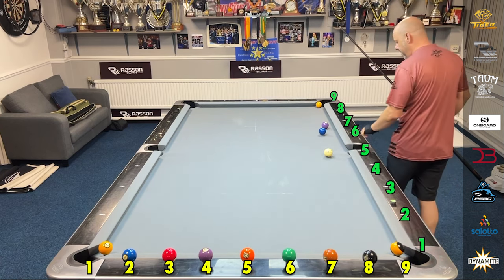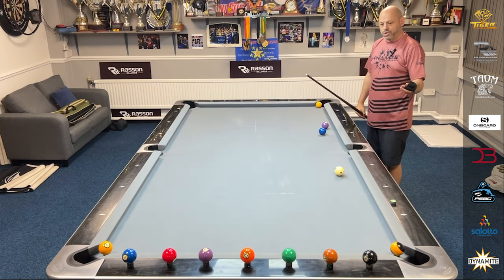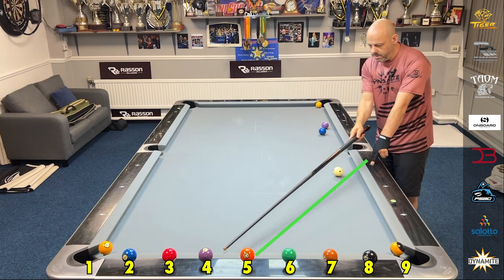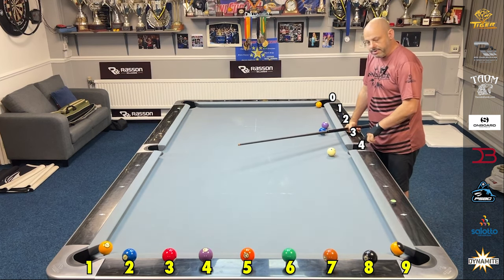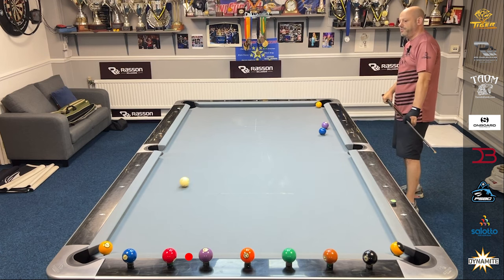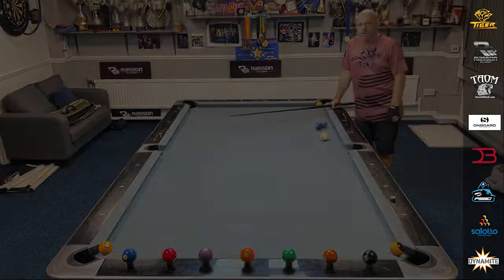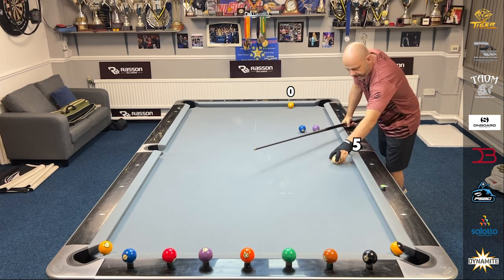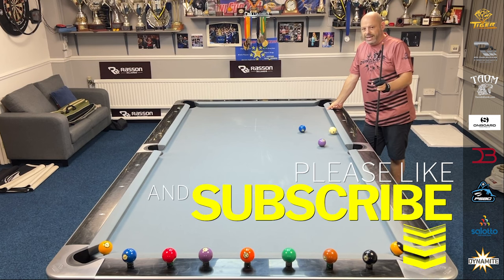The greatest 2 rails kicking system ever?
Dynamite Billiards
Rasson
Taom billiards
Dynamite Baits
Onboards sportswear
Salotto
Pool Shark Billiard Club

Thanks!